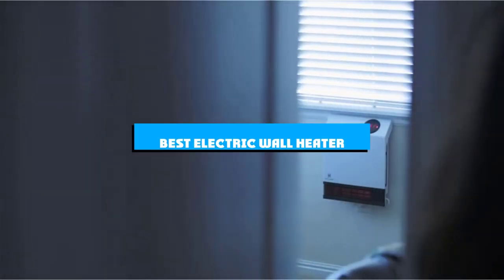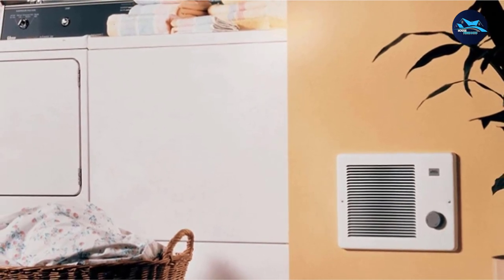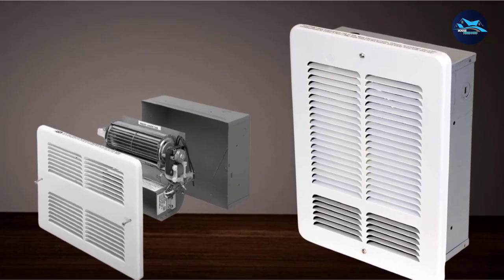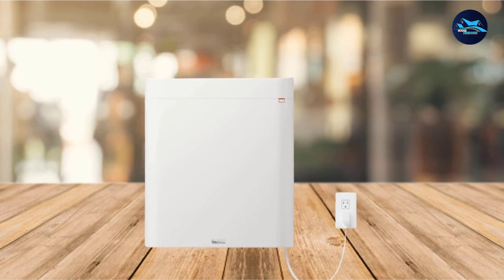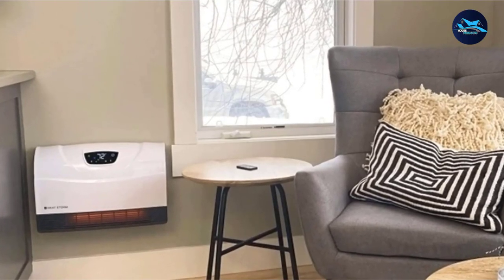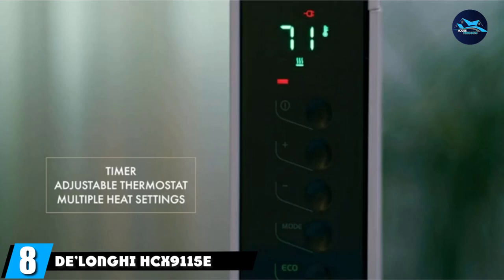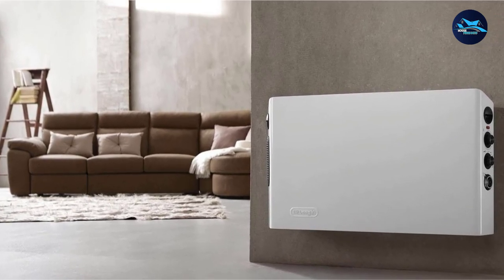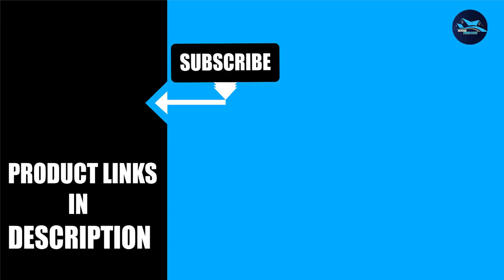Best Electric Wall Heater In 2024 - Top 10 Electric Wall Heaters Review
Links to the best Electric Wall Heater we listed in today's Electric Wall Heater review video:

1. Stiebel Eltron 236305 Electric Wall Heater
2. Broan Nu-tone Wall Heater
3. King W Series Electric Wall Heater
4. EconoHome Wall Mounted Electric Heater
5. Envi Wall Mounted Electric Heater
6. Heat Storm HS-1500-PHX-WIFI Wall Heater
7. Heat Storm HS-1000-WX Wall Heater
8. De’Longhi HCX9115E Electric Wall Heater
9. De’Longhi HSX3315FTS Panel Wall Heater
10. Stiebel Eltron Electric Wall Heater

What are the Best Electric Wall Heater in 2024?

In today's video we reviewed the top 5 best Electric Wall Heater on the market in 2024. We made this list based on our personal opinion and we ranked them in no particular order, after doing our research based on their prices, quality, durability, brand reputation and many more.

After watching this video you will know which are the best budget, top selling and top rated Electric Wall Heater on the market today.

If you choose from this list you can be sure that you buy one of the best Electric Wall Heater available today.